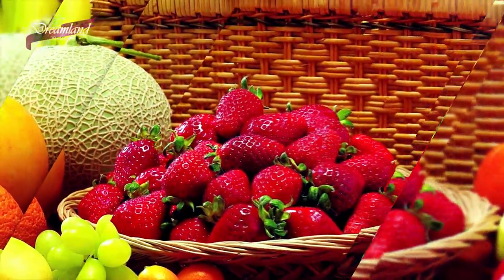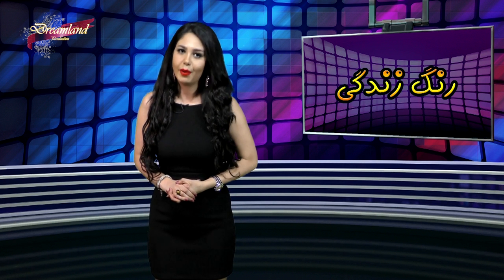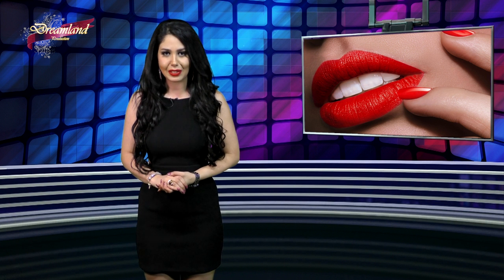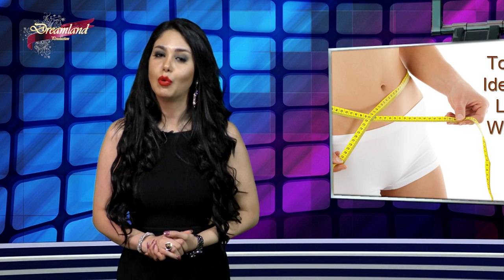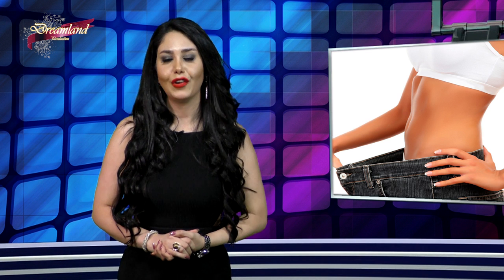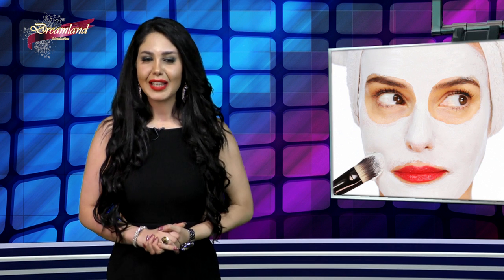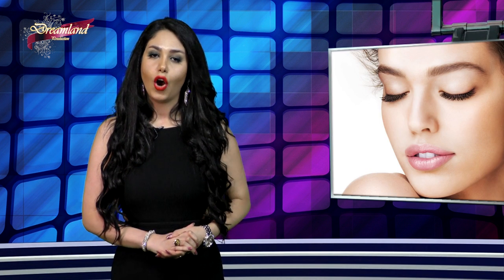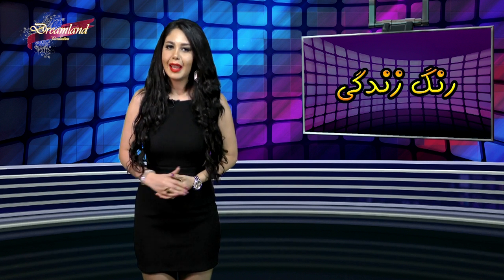قسمت بیست و ششم از مجموعه رنگ زندگی - RANGE ZENDEGI EPISODE 26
مجله سلامتی رنگ زندگی  راهنمای زندگی بهتر

موضوعات مورد بحث : تامین آب بدن و رفع تشنگی - سلامت و زیبایی - آموزش هایی برای مبتلایان به فشار خون - سبک زندگی - دنیای مد - نکاتی برای داشتن لب هایی زیبا - زیبایی مو - تقویت حافظه فعال با تجسم تصویری اطلاعات - گرفتگی گوش و دلایل آن - ابتلا به اختلالات تیروئید از کودکی - سردرد میگرنی و علائم مهم برای آن - ماسک طبیعی - جوش های سر سیاه - ماسک‌های لایه بردار - انتخاب لباس های رنگی مناسب - کمبود ید سبب کاهش ضریب هوشی - زندگی شهری سلامت ذهنی کودکان - عوارض خطرناک پس از نوشیدن الکل -  نشانه های بارز ابتلا به ام اس - رفع مشکلات تنفسی با این خوراکی ها - محل جوش و این علائم و نشانه ها - غذاهای دوست دهان و دندان - پاک سازی کبد با این ترفندها - حفظ سلامت مغز - همه چیز در مورد تعریق - خطر بروز سرطان - سردردهای هورمونی - عمل کیسه صفرا - عوارض استفاده از داروهای بدنسازی -  کلیه - بهداشت دندان - سونوگرافی - مبارزه با خشکی لب - عادات غذایی - کم خونی - ویتامین های زیبایی - تیرگی دور چشم - چین و چروک پوست - تعویق پیری پوست با تغذیه - زیبایی با توت فرنگی -  صرف صبحانه - بحران آلودگی هوا و تغذیه - صرف وعده های غذایی -  تسریع رشد مو - متابولیسم - پاک کردن آرایش چشم- شستشوی صورت - بروکلی و کدو، ضد آفتاب های خوردنی - مصرف آنتی‌بیوتیک - اهمیت سکوت - تاثیرات مهم اشک - انواع خال های گوشتی - پس از عمل جراحی - کاهش وزن پایدار - لاغری شیشه ای - سلولیت؛ علل و درمان - رژیم سه روزه کره بادام زمینی - مواد غذایی با کالری منفی - آب کردن پهلوها - کنترل وزن - چربی های قهوه ای - راه های مقابله با چاقی شکمی - دستگاه گوارش فوقانی - مبتلایان به چاقی شکمی و چاقی -  متخصص تغذیه - ماساژ شکم -  دستگاه های کوچک کننده شکم - رژیم غذایی -  کربوهیدرات - چاقی مفرط - چاقی عمومی -
چنل يوتيوب:
چنل تلگرام:
goo.gl/xSRA6J
صفحه فیس بوک:
اینستاگرام:
goo.gl/XS3kJN
اپلیکیشن اندروید:
goo.gl/LBwnMN
 اپلیکیشن ای او اس:
goo.gl/ATxZdv
وب سايت: